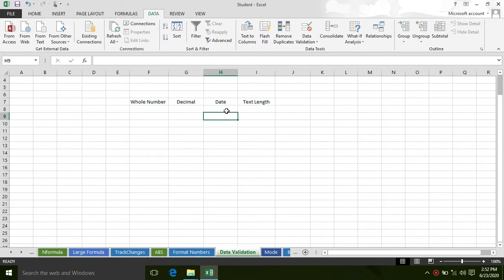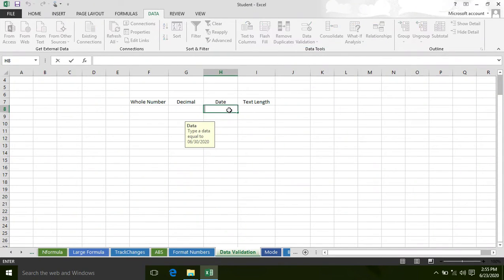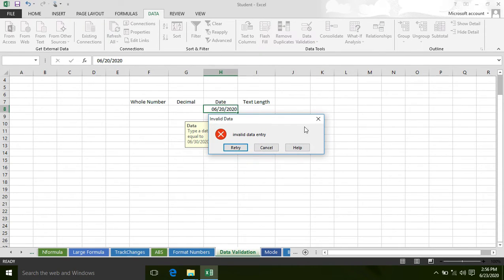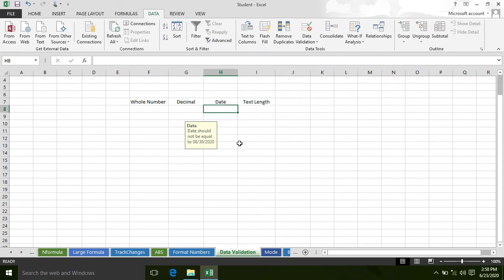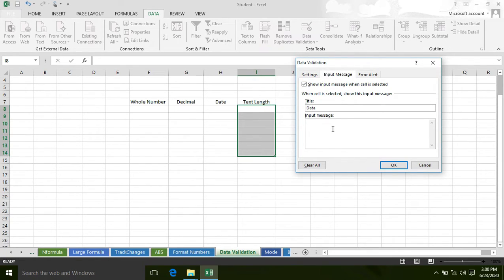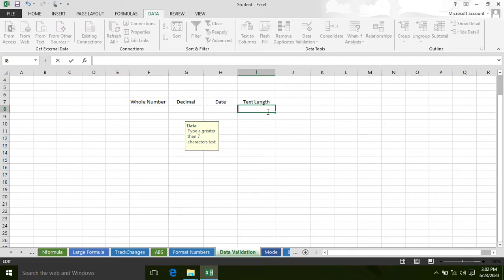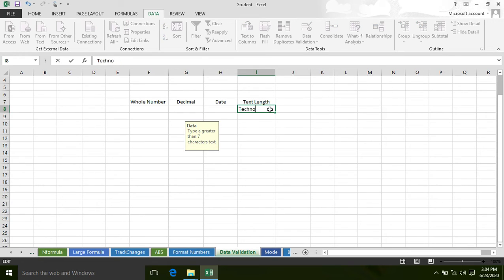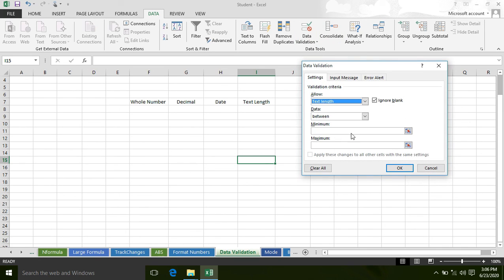How to use data validation with date in microsoft excel